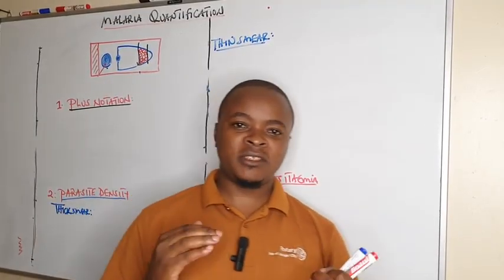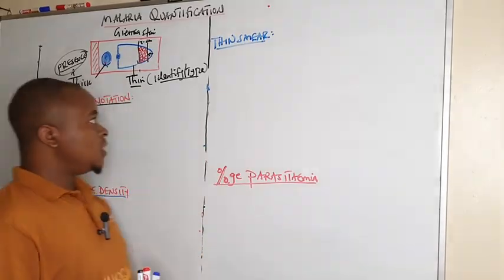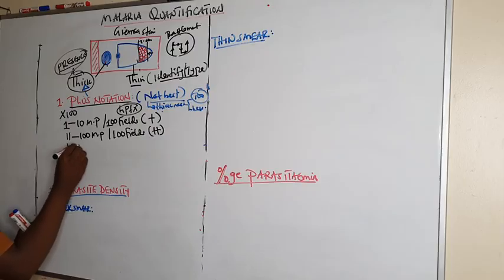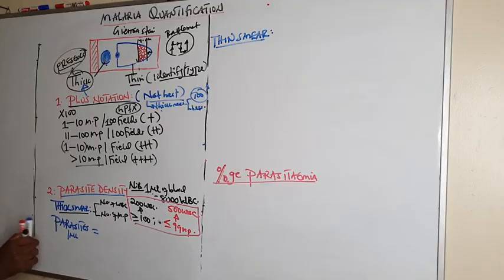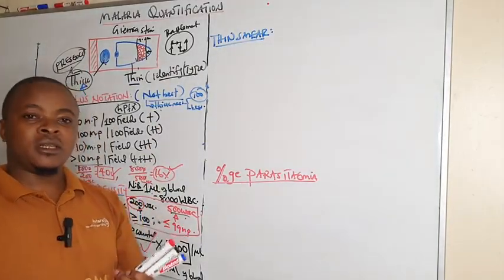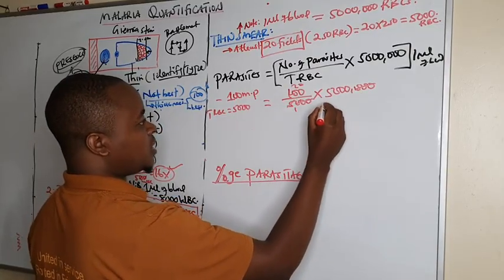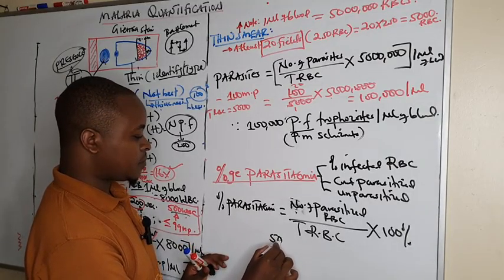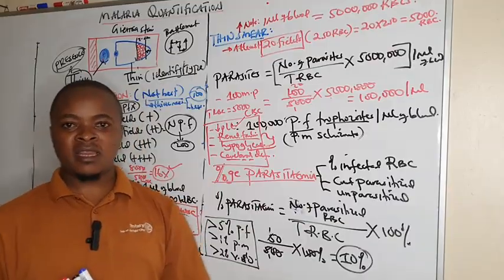Quantifying Malaria parasites on thick and thin blood film explained! | Parasitology